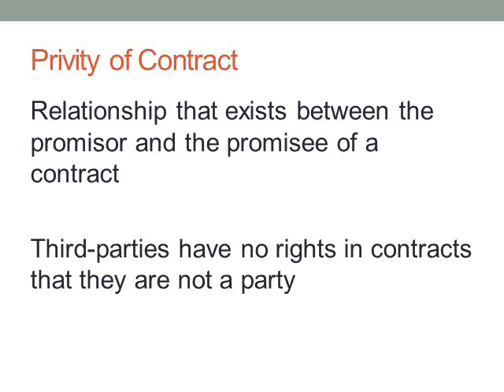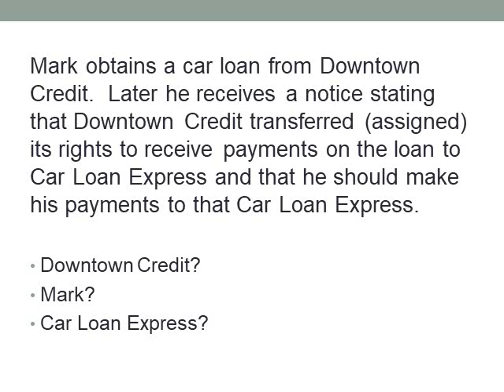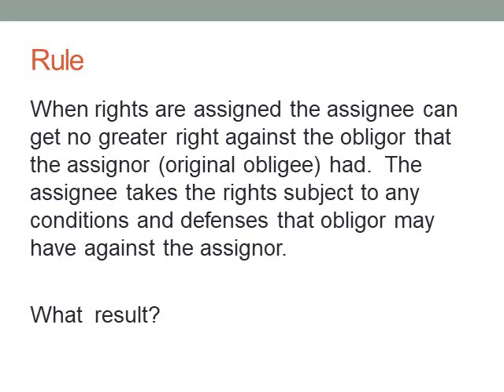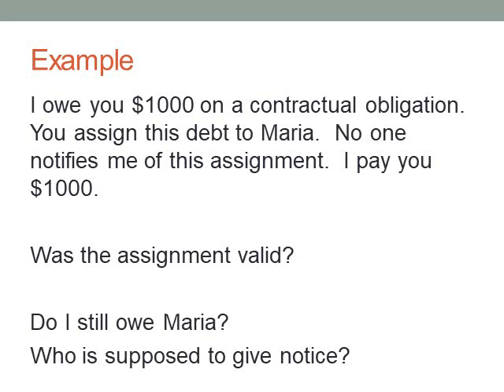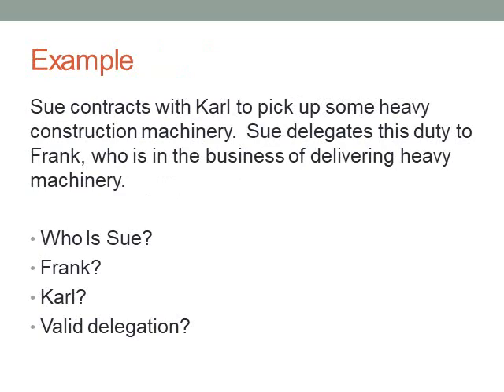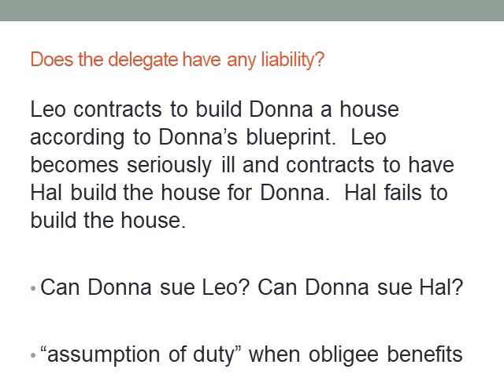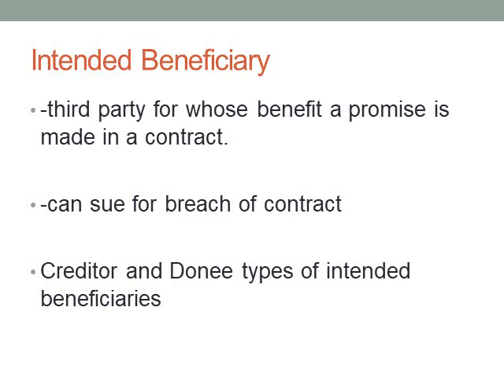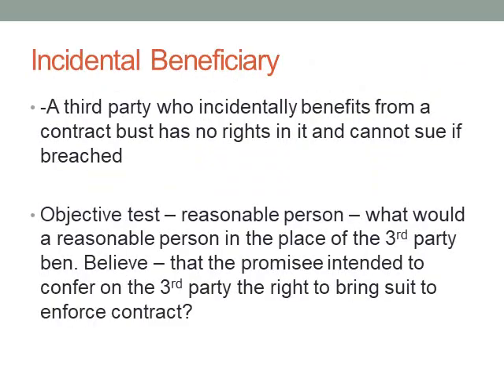Third Party Rights in Contracts